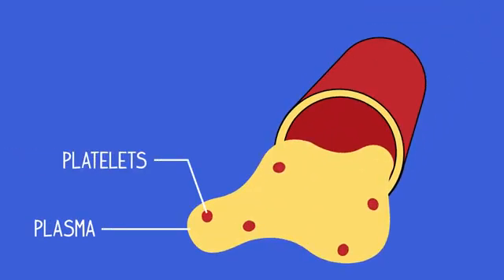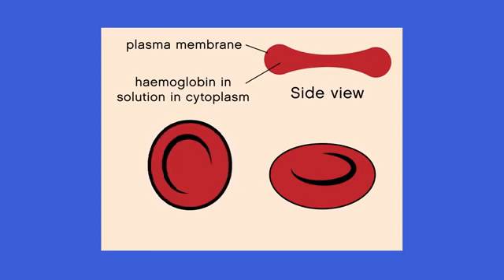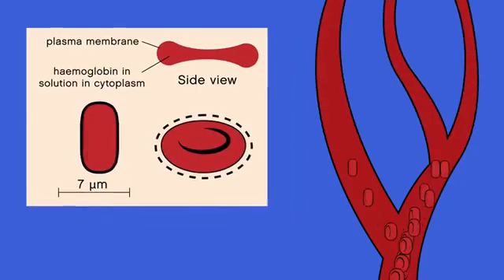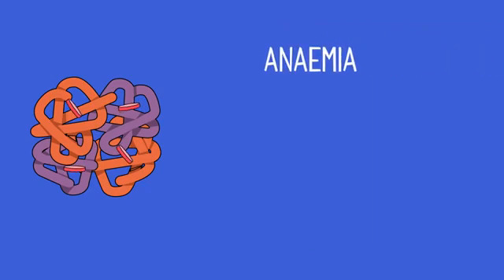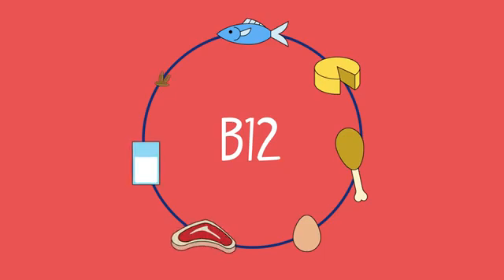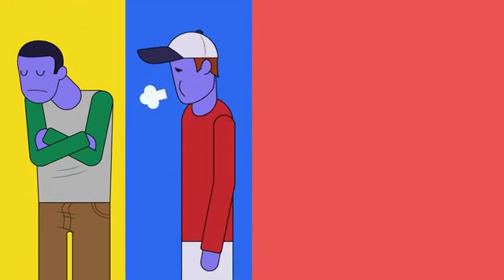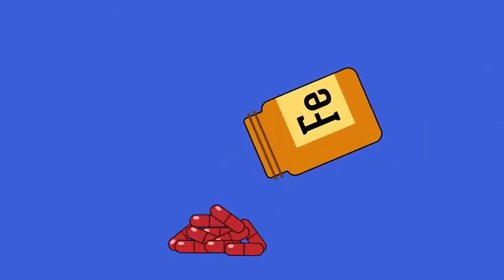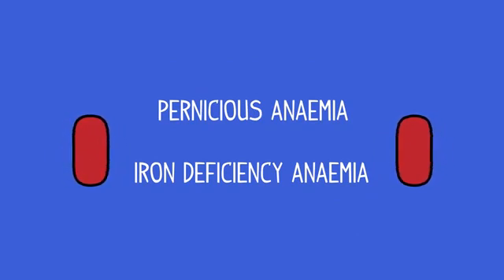Blood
functions and importance of blood